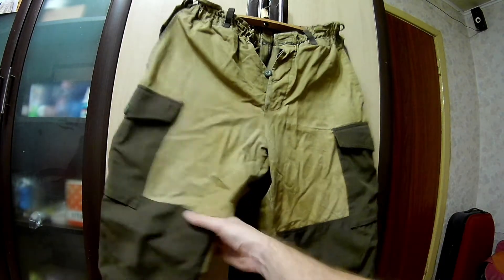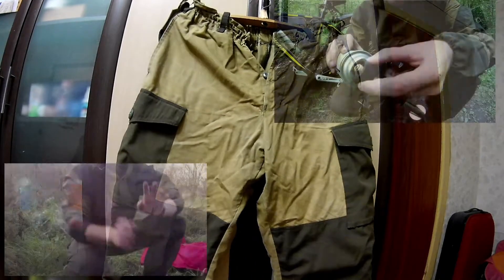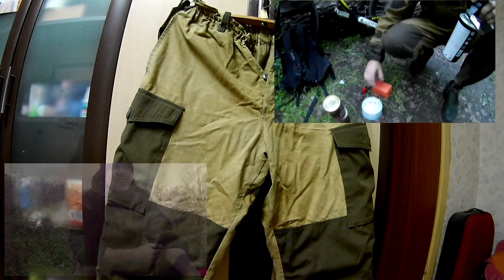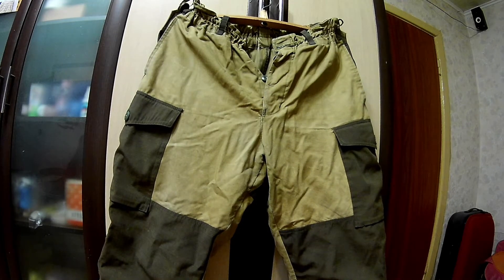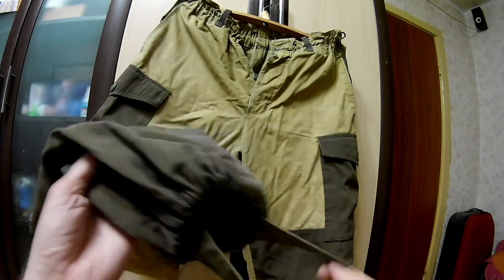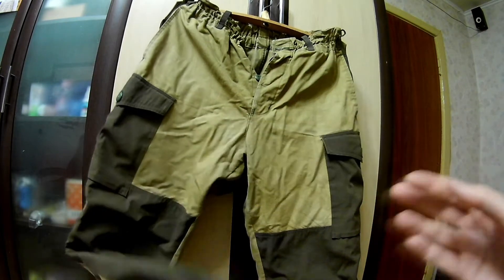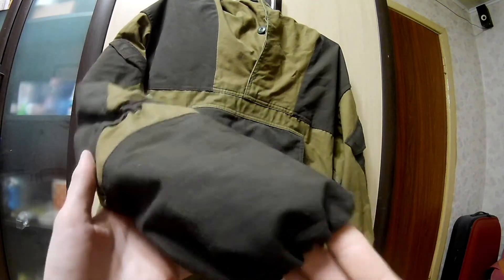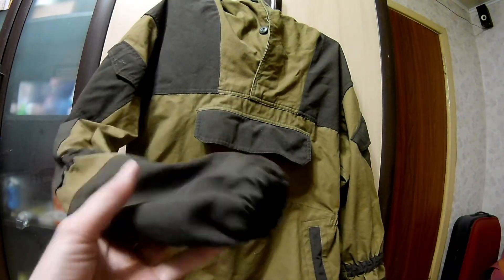Костюм Горка 4 Анорак ( После 4 лет использования что с ним стало )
Костюм свободного покроя состоит из куртки — анорак и брюк с подтяжками; изготавливается из плотной палаточной х/б ткани с комбинированными усилительными накладками из плаще¬вой (смесовочной или синтетической) ткани. Рукава и область талии куртки; верх, низ и голень брюк «подрезинены» системой стяжек, что обеспечивает лучшее прилегание костюма и отсутствие «парусения» на ветру. В Куртке-анорак конструкция рукава нового типа (по аналогии с костюмом «Смок»), обеспечивающая улучшенную «не стесняющую» эргономику движений в многослойной комплектации полевой одежды переходного осенне-весеннего периодов. Основные монтажные швы выполнены джинсовым швом «в замок» на специальном оборудовании.

Кокетка спинки, центральная часть капюшона и кокетки ~ переда составляют одну цельнокроеную деталь из плащевой ткани, что повышает устойчивость плечевой области к промоканию. Входы в боковые карманы защищены специальной планкой, внутри объемного нагрудного кармана расположен влагонепроницаемый карман для документов. Усилительные накладки рукавов выполнены в виде карманов, внутри которых можно расположить «налокотники» из плотного полиуретана (поставляются отдельно по желанию заказчика) для дополнительной защиты локтей. Капюшон с козырьком — регулируется по форме и объему.

Брюки имеют два объёмных боковых накладных кармана «герметичного» типа, два прорезных задних и два в боковом шве. Низ брюк со штрипками, фиксируемыми в 3-х положениях